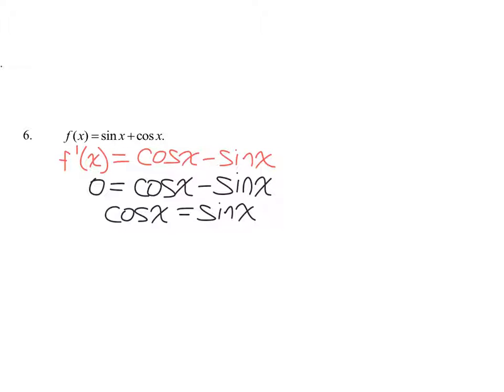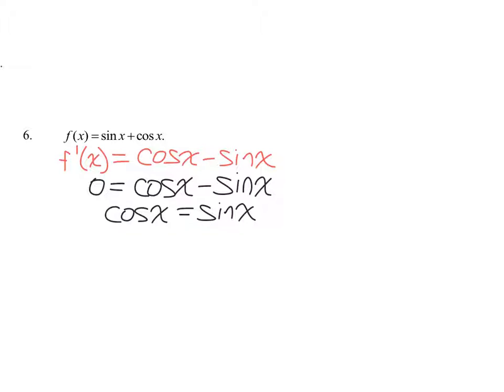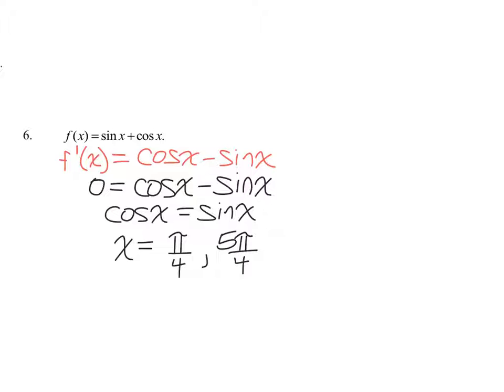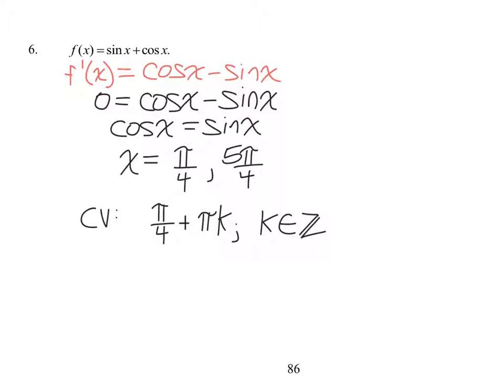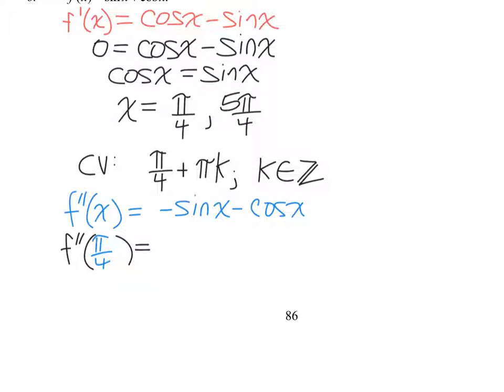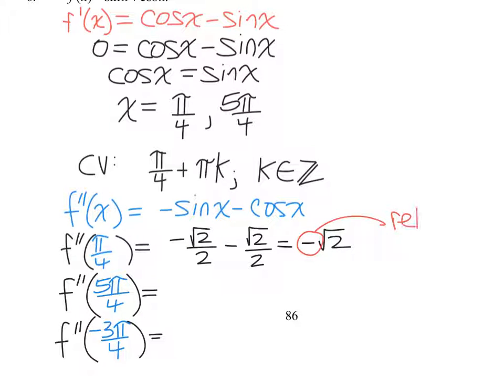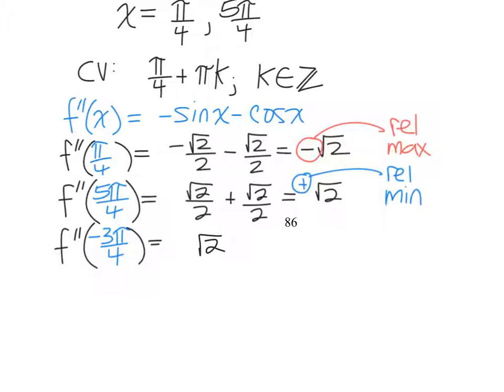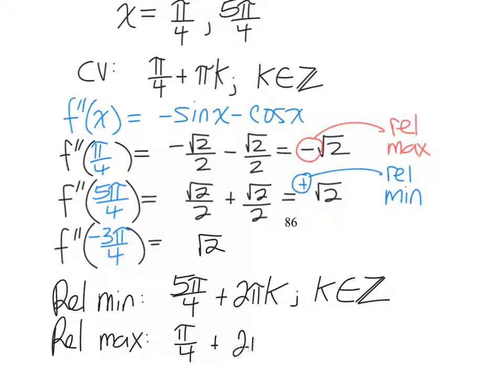AP Calc- Fall 2018 p86